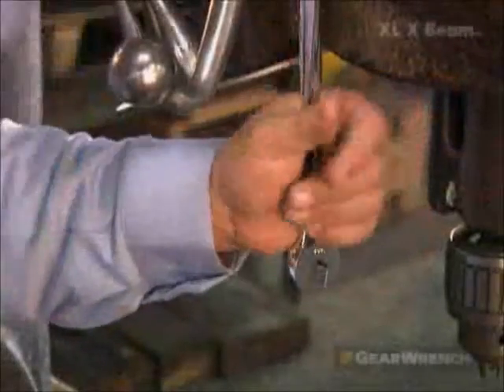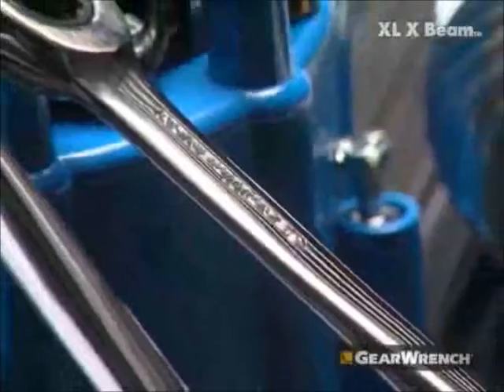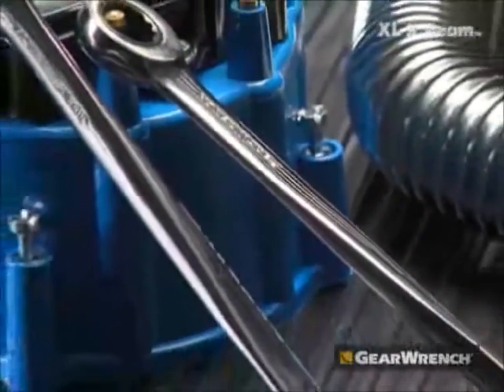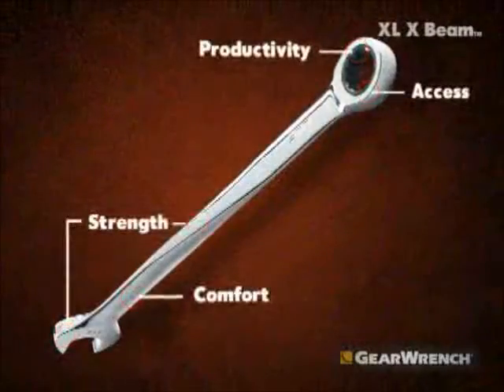GearWrench® - XL X-Beam™ Ratcheting Wrenches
Surface Drive® provides a stronger grip on fasteners and reduces fastener rounding.

Improved box end strength.

Ratcheting box-end needs as little as 5° to move a fastener vs. 30° for standard box end wrenches.

Full polish/fully hardened forged beam.

Improved Comfort -- Oval Shaped Beam.

Up to 25% longer to access those hard to reach locations.

X-Beam™ lets you work with the wrench's wider side for more power with less stress on your hand.  The first hand tool approved by the American Arthritis Foundation for ease of use.

GearWrench® - Get It Done!